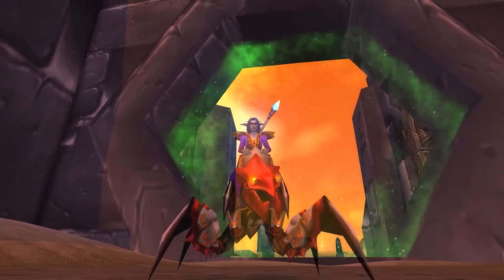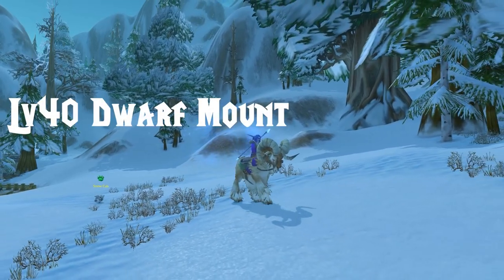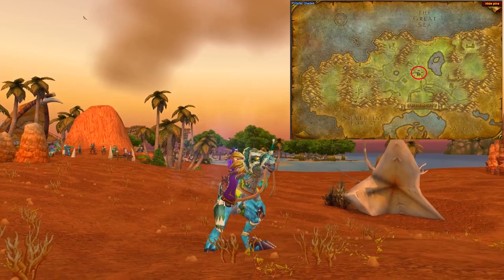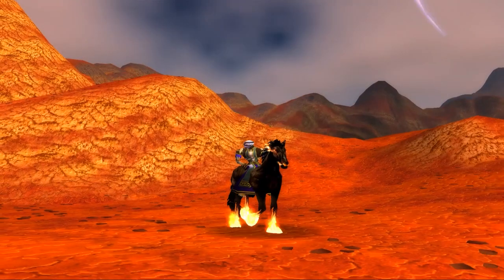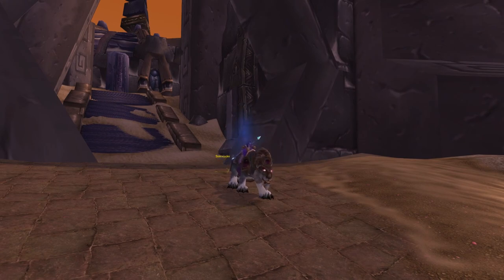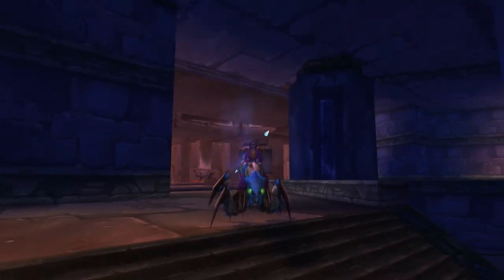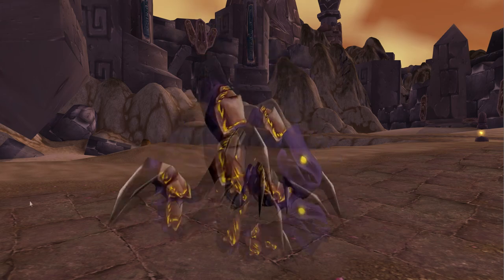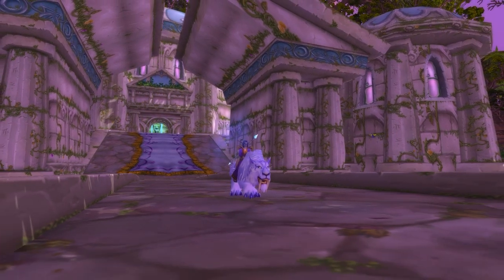Classic WoW: Everything You Need to Know About Mounts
Where to get them, how much, rare drops etc! As much info as I could fit into a vid that doesn't go on for ages!